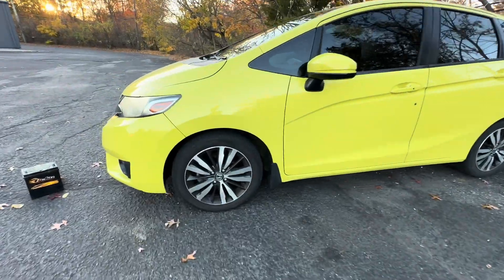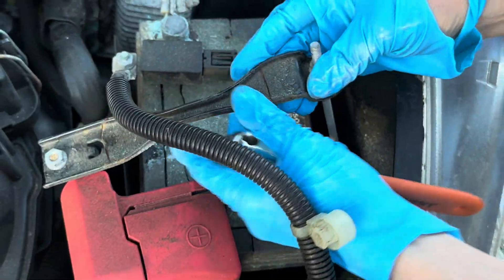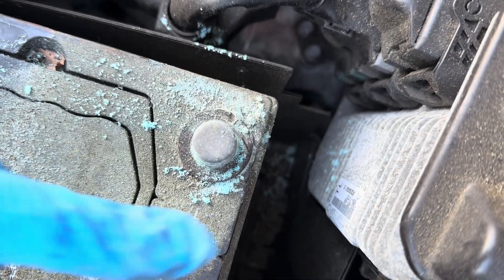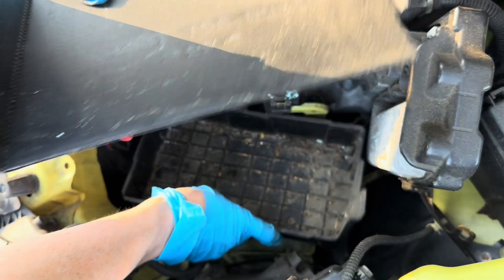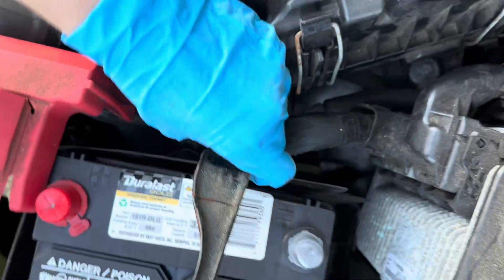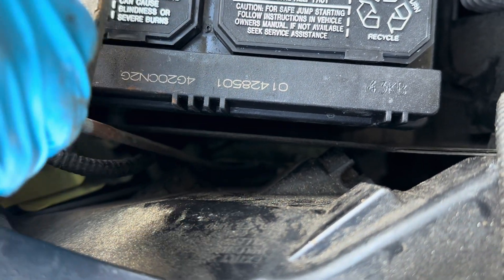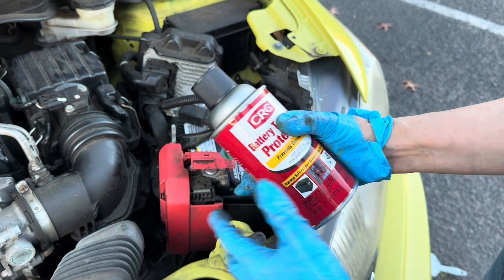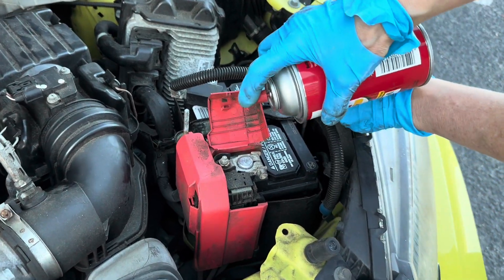Changing a Battery in a Honda Fit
The car battery's main function is to start the vehicle's engine by supplying an electrical current to the starter motor. A starter motor is simply an electric motor that turns your engine on when you switch the ignition.
The battery acts as a surge protector for the car's computer.
While the engine is running, the alternator recharges the battery.
Batteries can last for 3-5 years, but the parts inside will eventually start to degrade, reducing their ability to hold a charge.
Your car battery uses lead and acid to retain a long-lasting and reliable charge. The acid is a solution of sulfuric acid and water. This mixture serves as the electrolyte that triggers the chemical reaction, producing the voltage needed to kick start the engine.

 Both of these materials can pose a serious risk to the environment and your health. A sealed battery is safe to handle, but improperly disposing of a battery is dangerous.

AutoZone has a “Core Charge” that is a refundable fee of $22.00 that you pay when purchasing the car battery to encourage you to return your old battery, to be recycled.

Tools that you will need

1/4” ratchet
1/4” extension
10mm socket
10mm wrench
Battery terminal cleaner tool
Battery terminal protector spray

First- Remove the battery bracket that “holds down” the battery.

Pull out the J bolts.

Unscrew the bolts on the terminals.

Always disconnect the negative terminal first. This helps prevent sparks.

Then remove the positive terminal.

Don’t touch the wrench to any metal body part.
Use tools with insulated handles.

The metal tool can act as a conductor, creating a short circuit if it accidentally touches the car's metal body while connected to the battery terminal. You create a direct path for electricity to flow from the battery to the car's body, causing a short circuit.

Never touch the terminals together. Make sure the wrench doesn't bridge between the positive and negative terminals.

Clean the corrosion off the battery terminals for the best connection.

This powdery green substance on the battery terminals is battery corrosion. As the car battery runs, sulfuric acid in the battery releases hydrogen gas. This forms a chemical reaction between hydrogen gas from the battery and oxygen, moisture and salt in the air.

Spray the battery terminals with the battery protector. This will prevent corrosion.